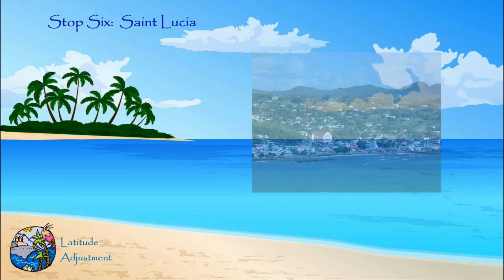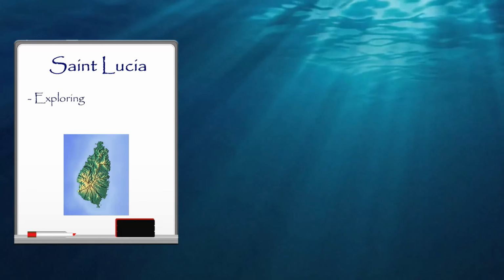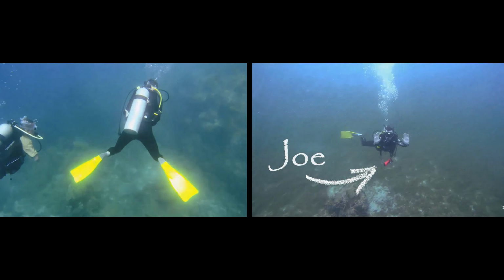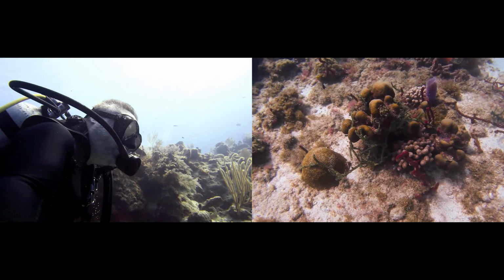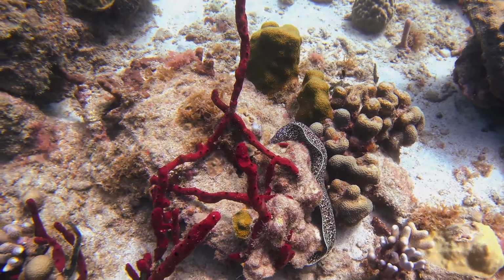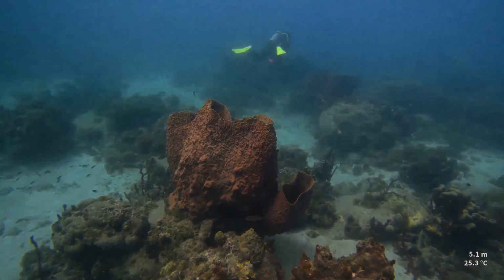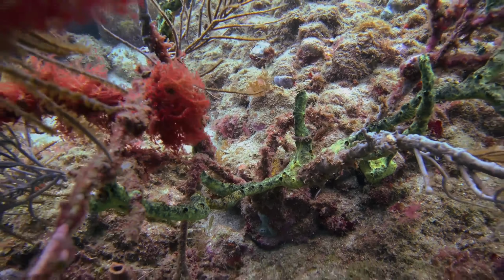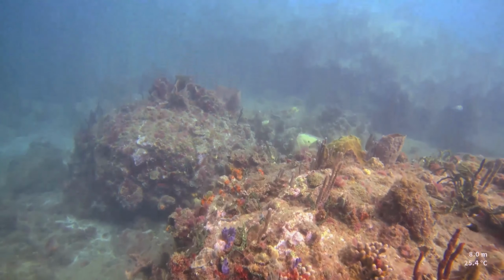Episode 60: Sponge Mania in St. Lucia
In this episode, the ROUSes go hunting for sponges on the beautiful island of Saint Lucia.  Yes, they have a very nice sponge by their kitchen sink back home, but on this island, they're hoping for something much bigger and much more colorful!  Join them as they prowl Saint Lucia's reefs and captures scenes from this remarkably beautiful place.